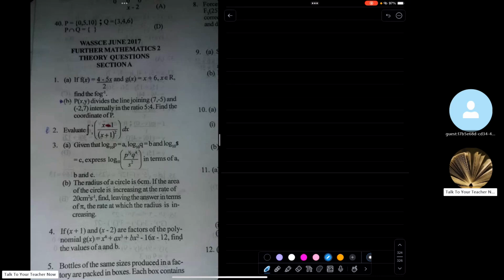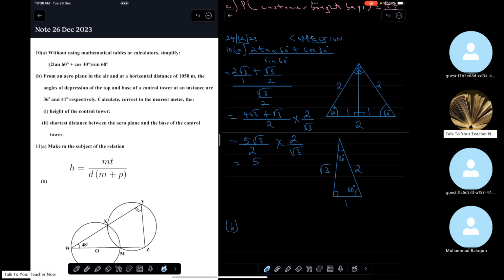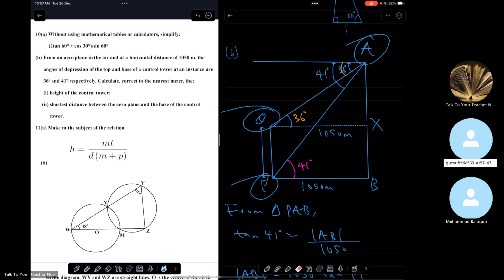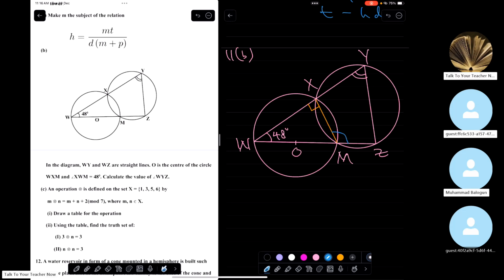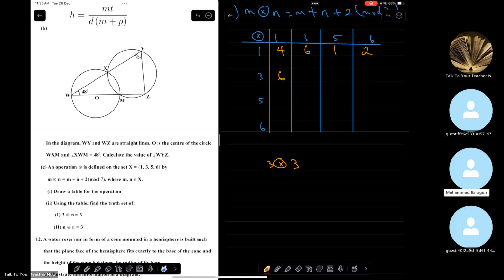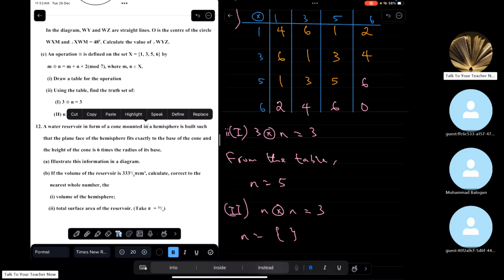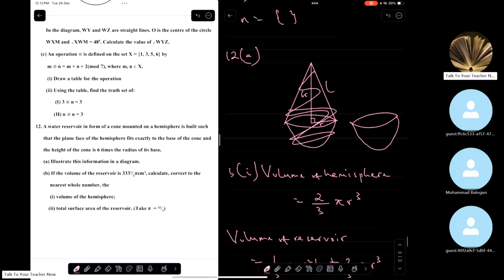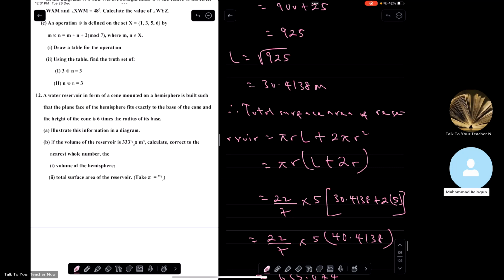WASSCE PREPAREDNESS TEST - JOIN MY CLASS